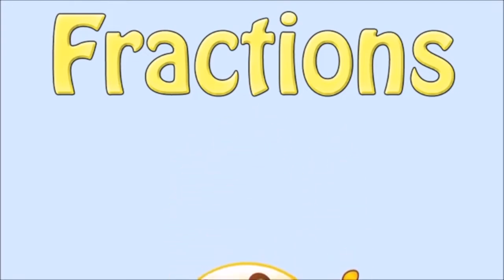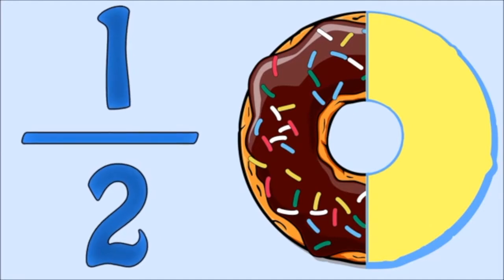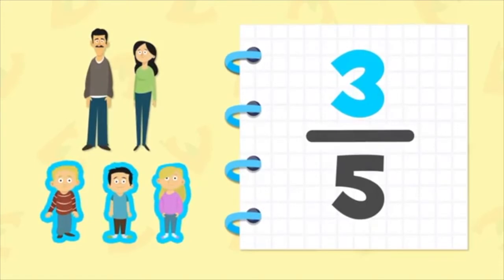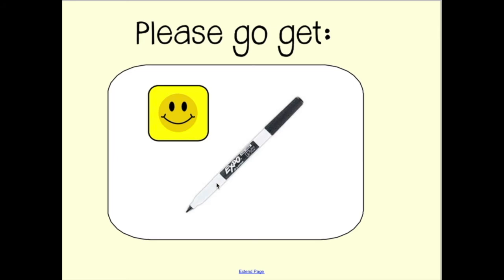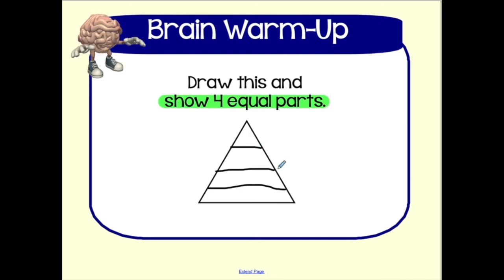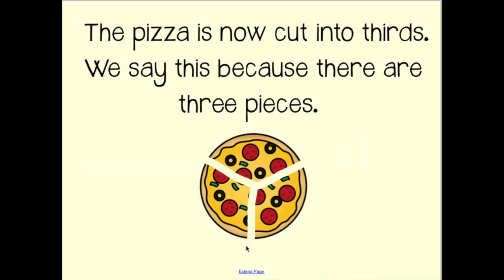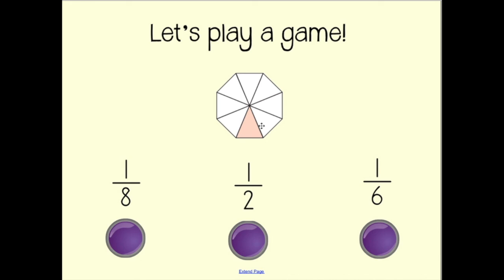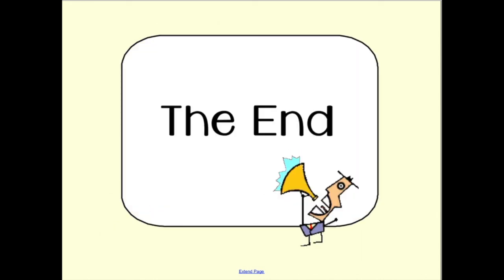12 review and more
This video reviews and expands upon the concept of a fraction of a whole.